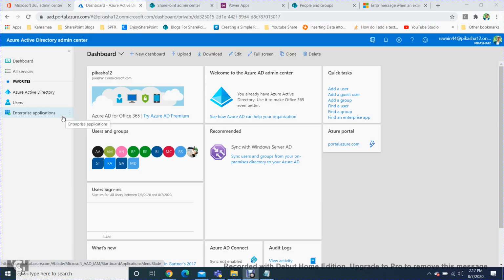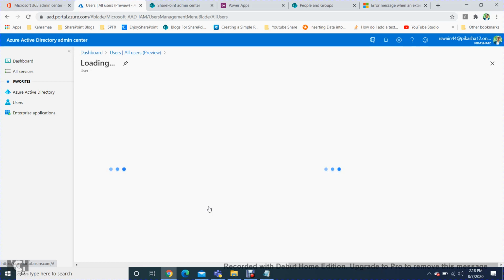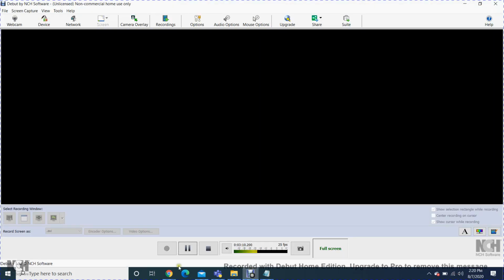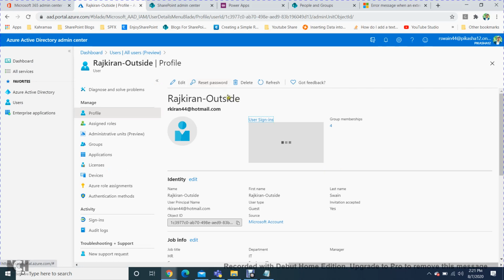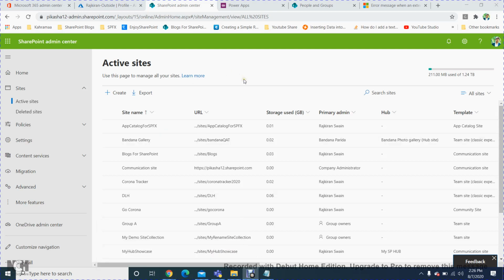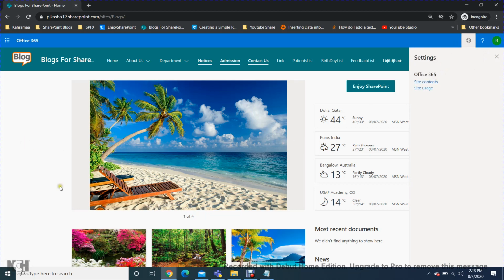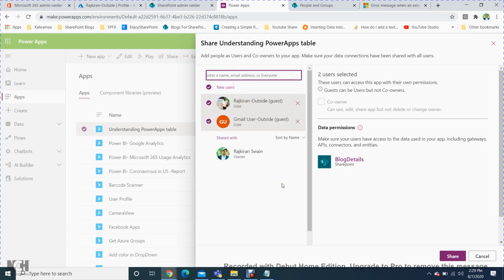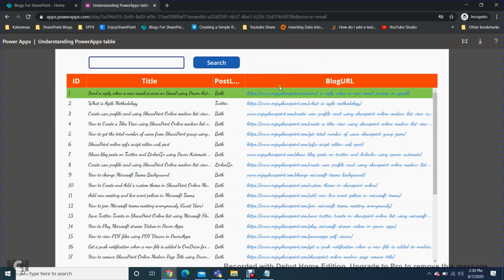PowerApps for External Users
In this video I will show you how PowerApps for External Users

SharePoint Consultant . Genuinely passionate about, and motivated by sharing my knowledge to customers, colleagues and the Microsoft Community.